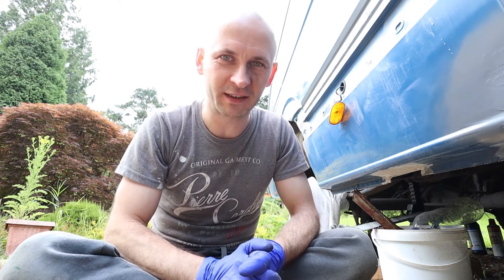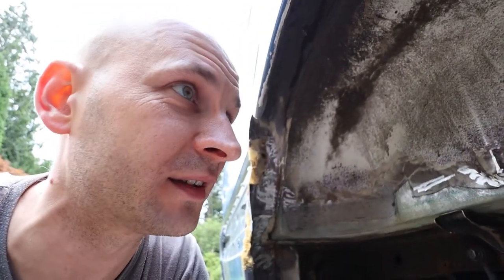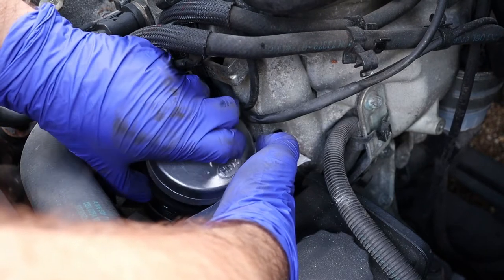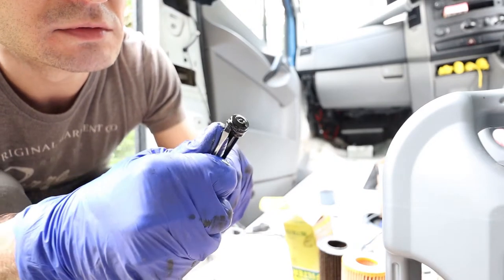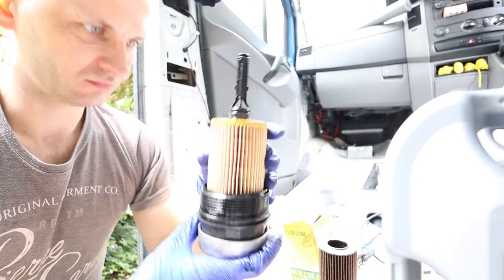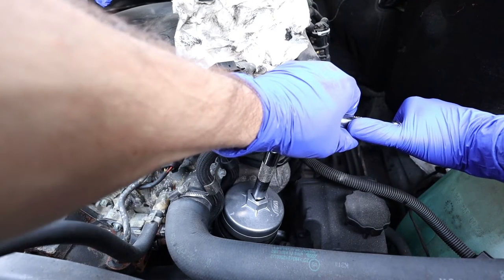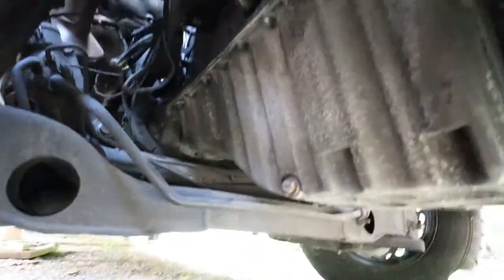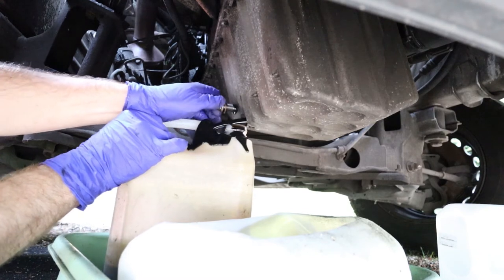DIY : Sprinter Van W906 Engine Oil Change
I was doing dirty shit and I was keeping the camera away. But now, less dusty job - Engine Oil change so I can record the process. It was easy and took me about two hours.

Oil cap thread 74mm
the tool I've used, super cheap, and did the job.